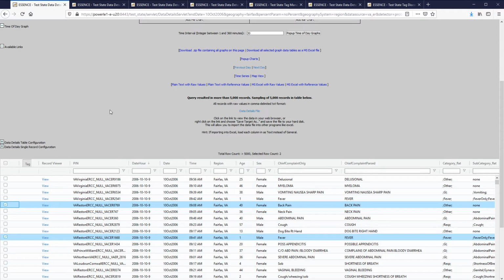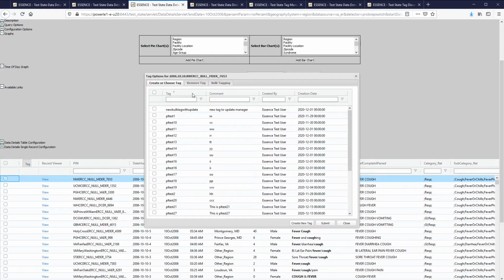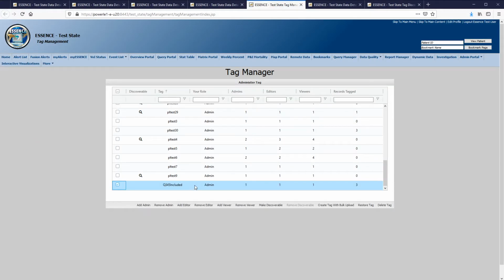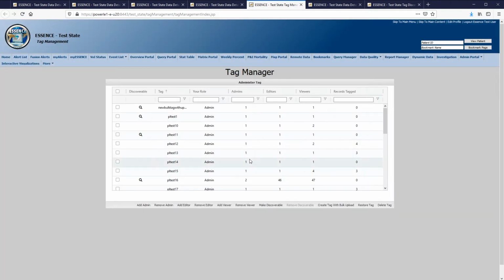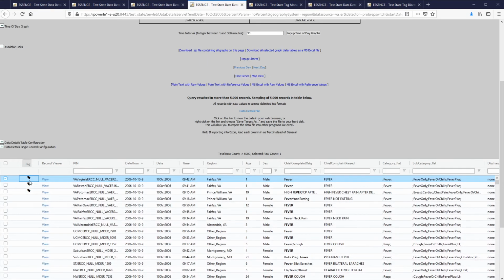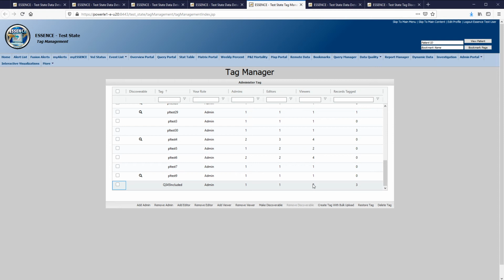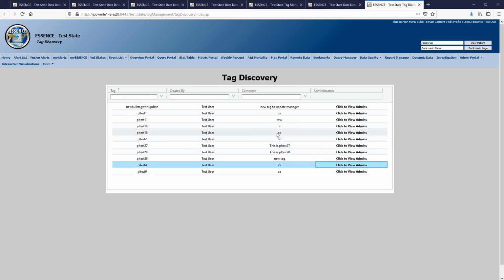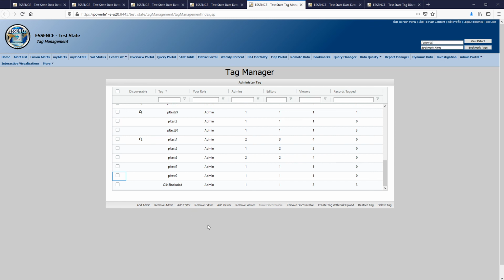ESSENCE Annotations - Overview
Learn about possible use cases and a high level overview of the ESSENCE Annotations system.